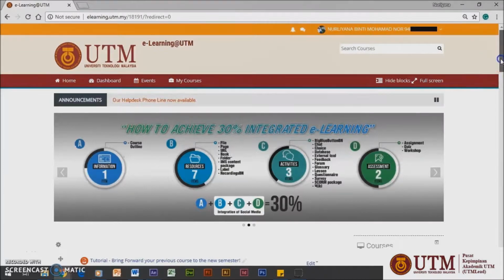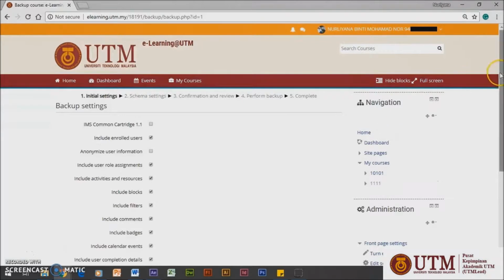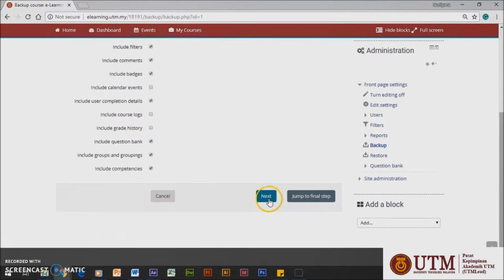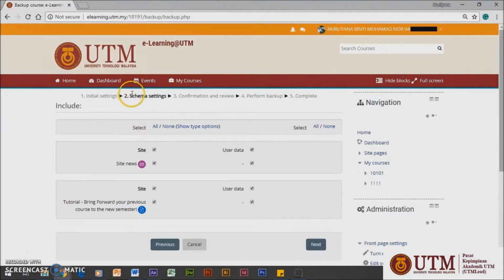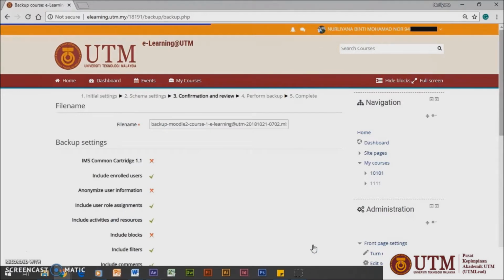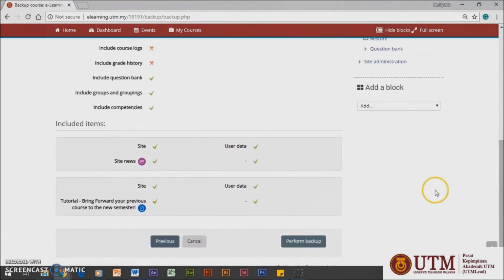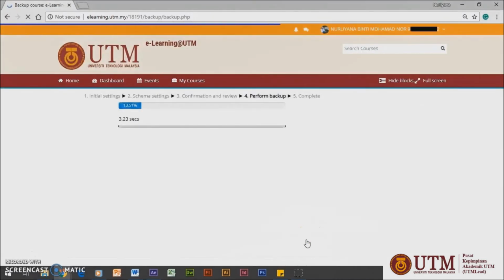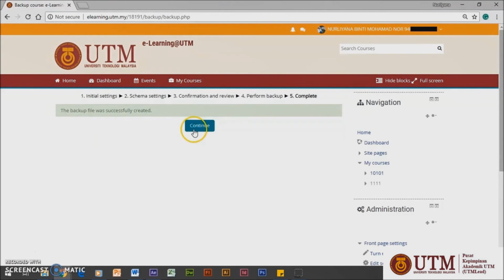UTM e-Learning | Backup & Restore